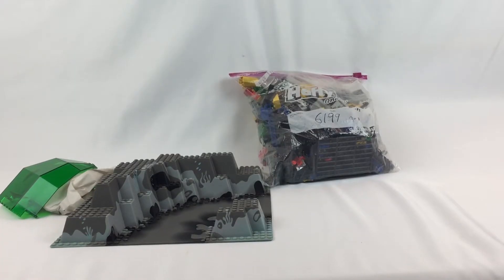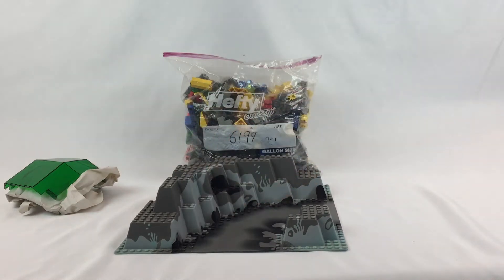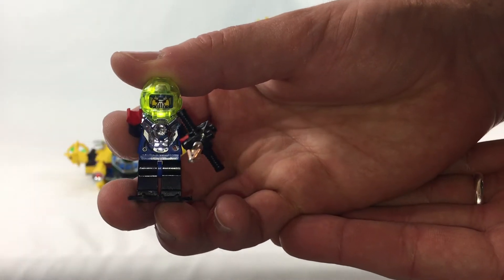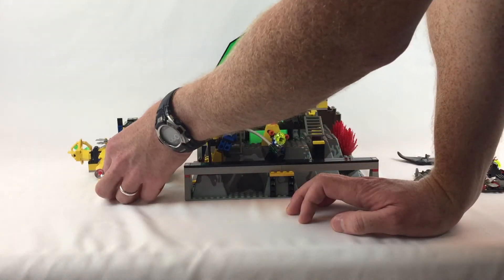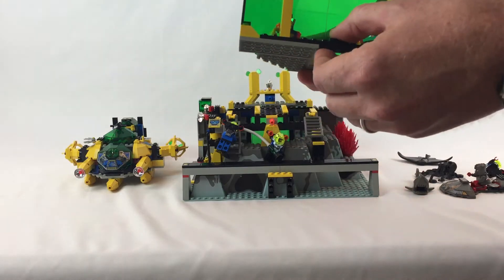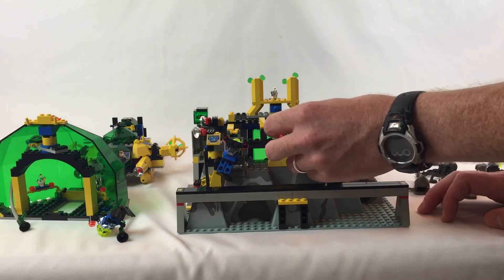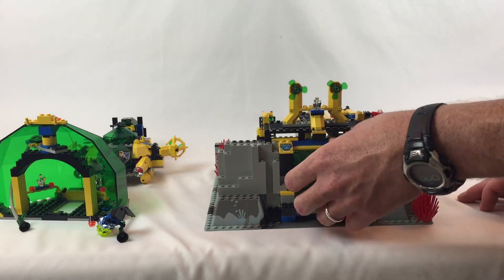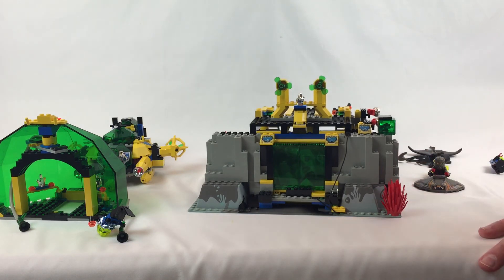Lego Hydro Crystalization Station from 1998, Set 6199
Hope you enjoy this look at this vintage set.  Let me know what you think.